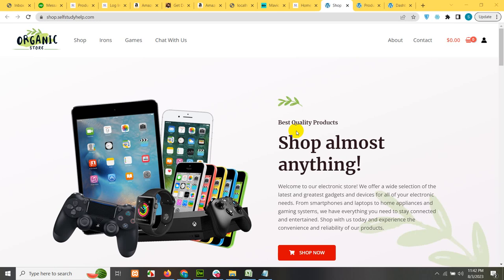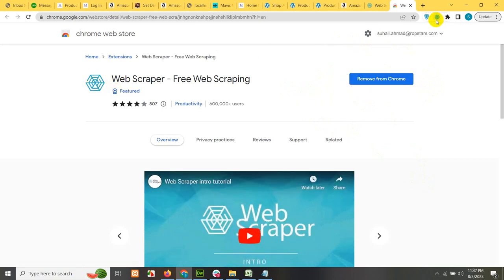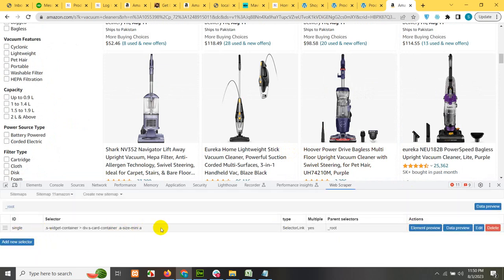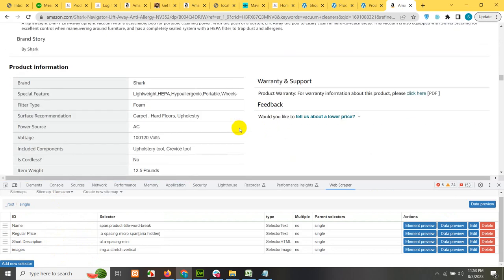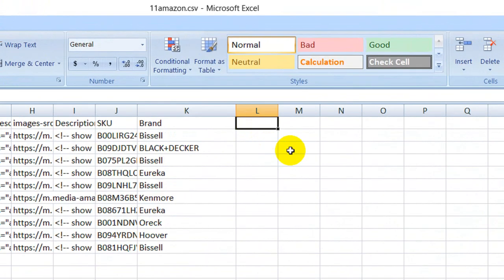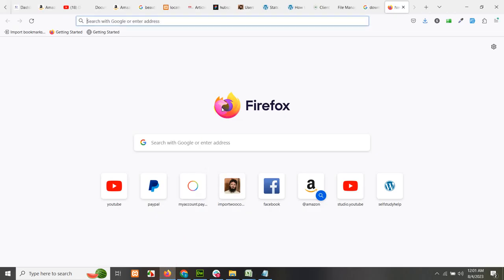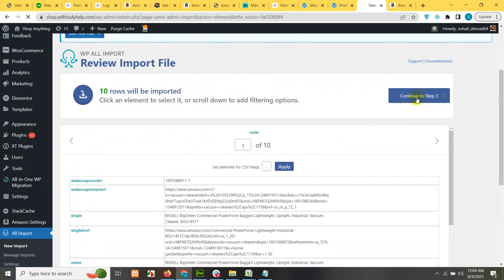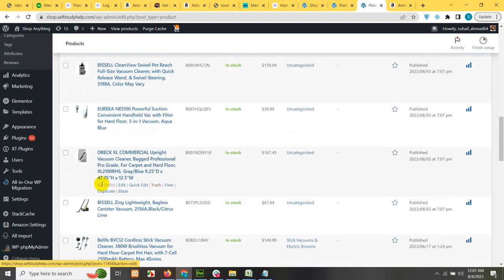How to Add Amazon Product in WordPress Website - The Ultimate Guide!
Are you struggling to integrate Amazon products into your WordPress website? Look no further! In this in-depth video, we will walk you through the step-by-step process of adding Amazon products to your WordPress site effortlessly.

In this tutorial, we cover everything you need to know to get started with Amazon product integration. From setting up the necessary plugins to customizing product displays, we leave no stone unturned. By the end of this video, you'll have the confidence to monetize your website using Amazon products effectively.

Don't miss this opportunity to level up your WordPress site and boost your online earnings. Hit the play button now and unlock the secrets of seamless Amazon product integration in WordPress!